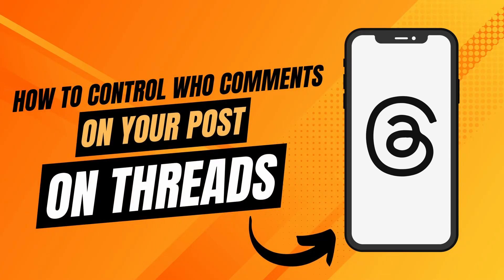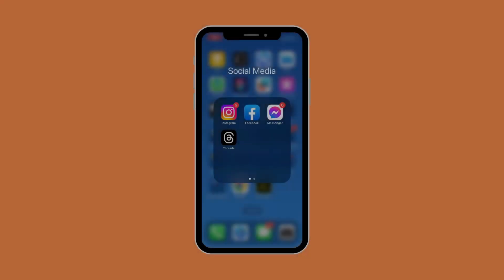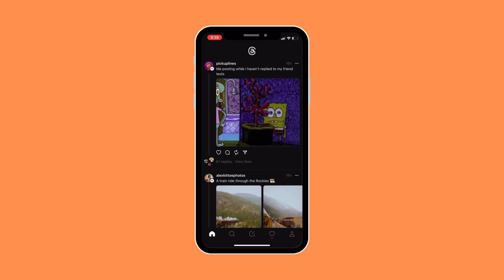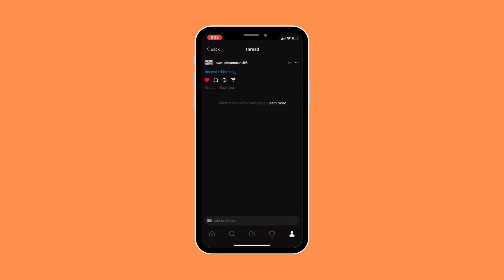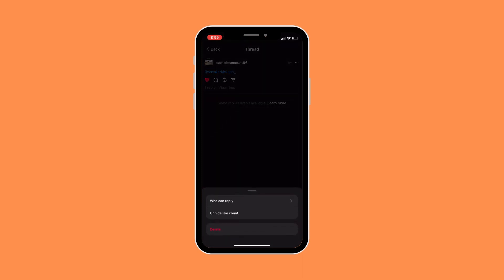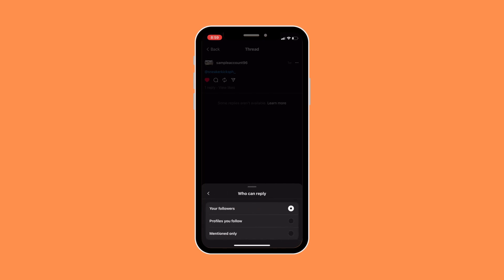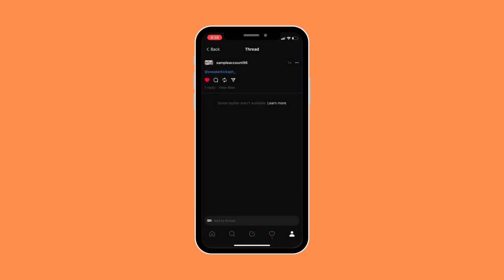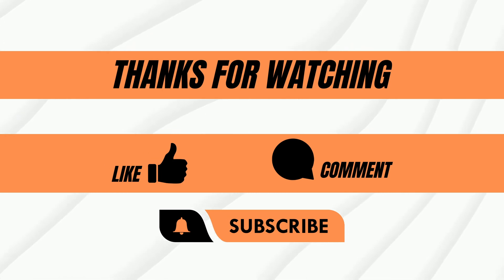How To Controll Who Can Comment On Your Threads.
In this short video you will learn how to control who can comment on your Threads.